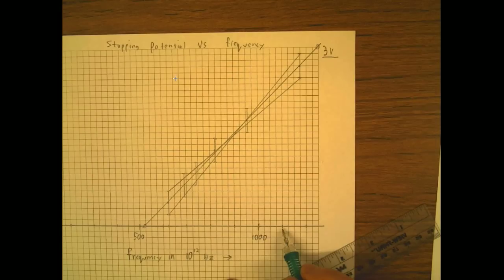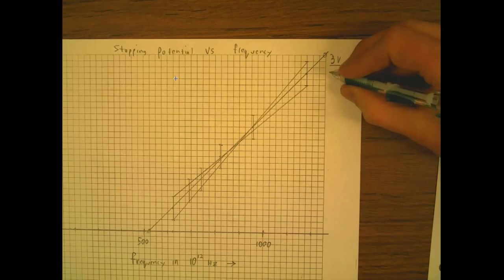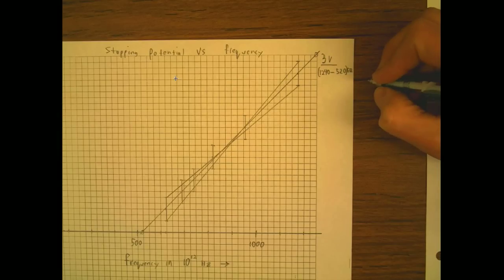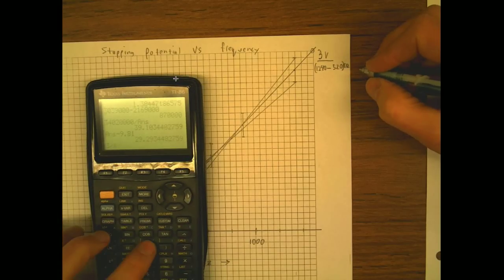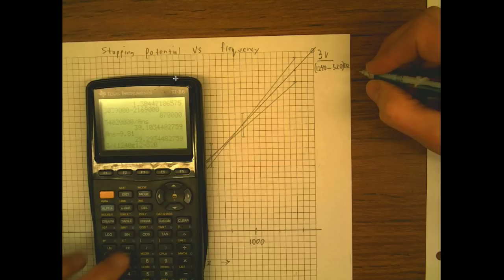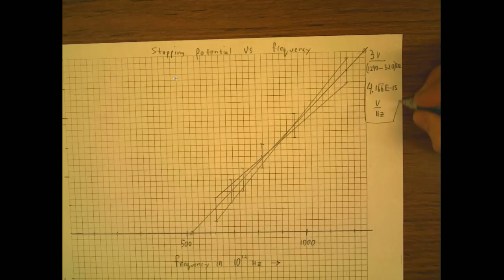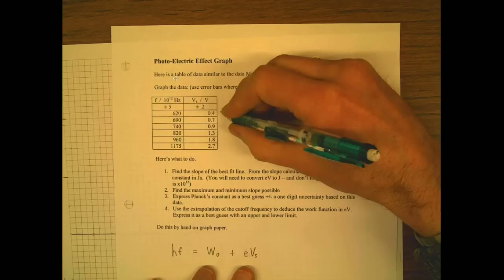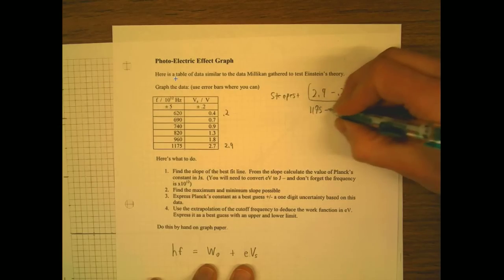HTPIB27 Slopes on Photoelectric Graph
Here is how to finish the graph and do all the things it asks you to on the lab handout.